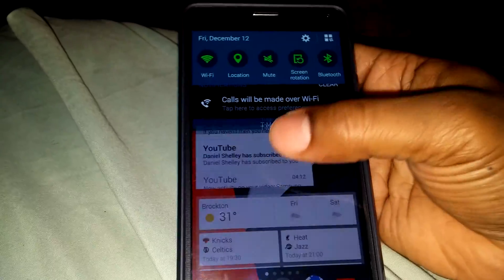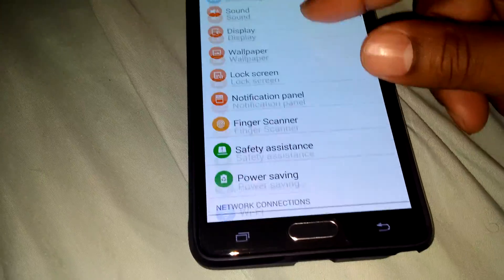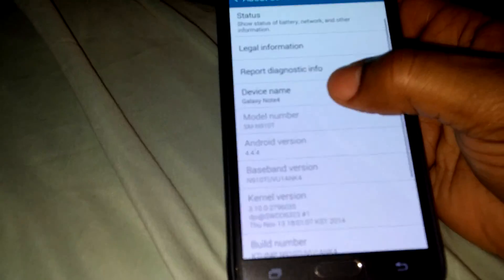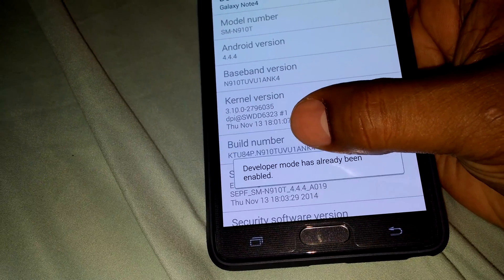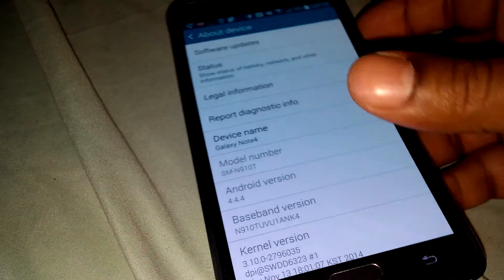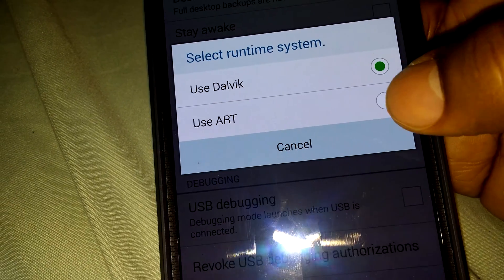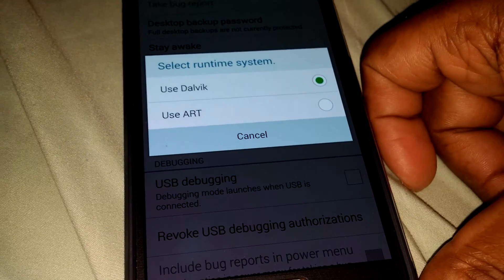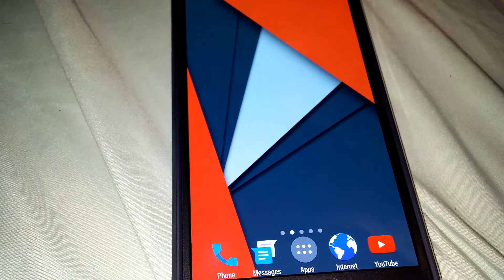HOW TO Switch From Dalvic to ART ON NOTE 4.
Quick video demonstrating how to switch to Android Run Time from Dalvic.